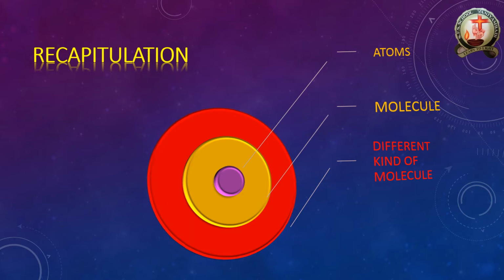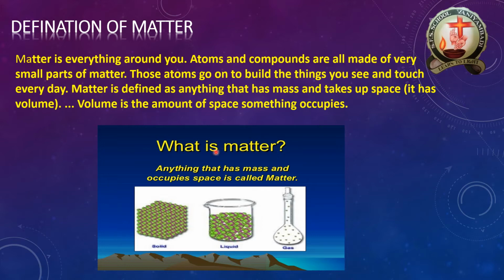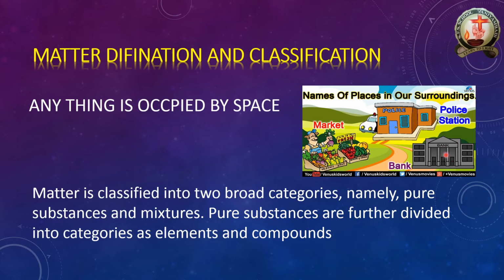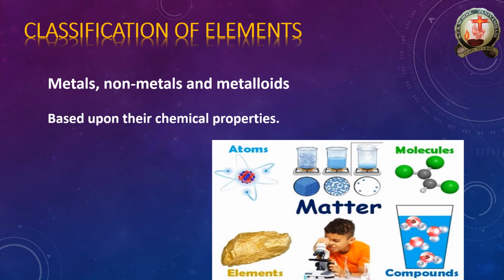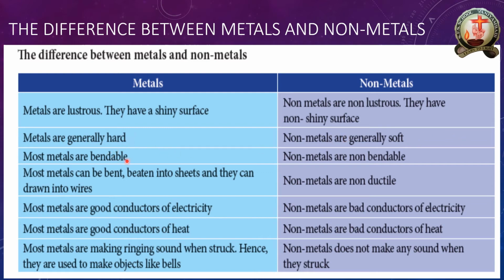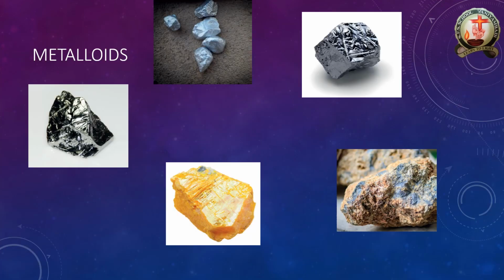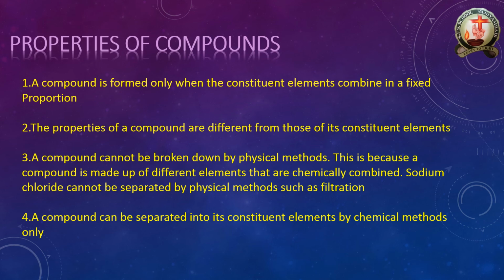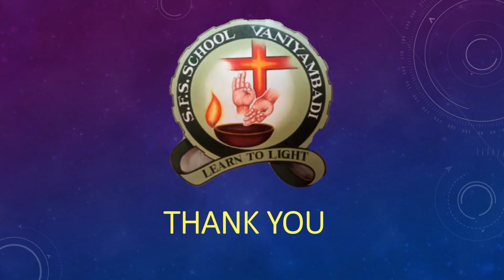Fundamentals of matter and compound.